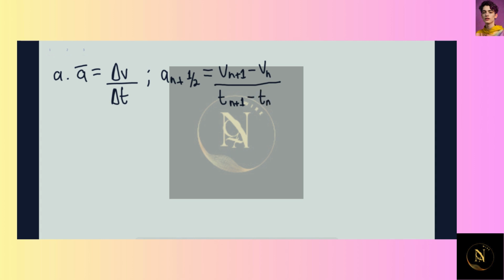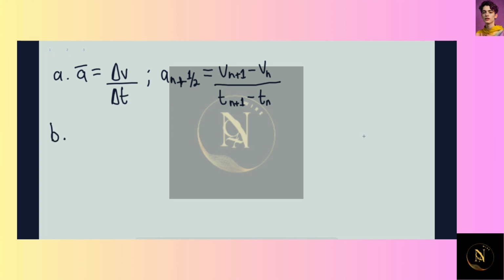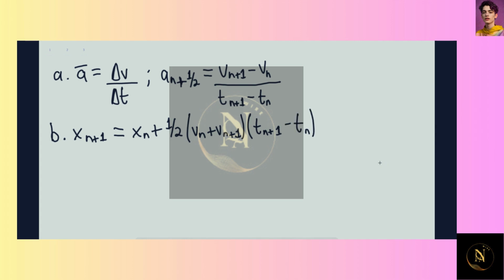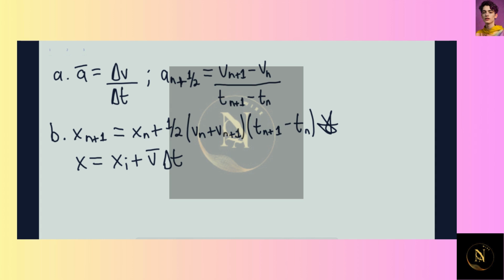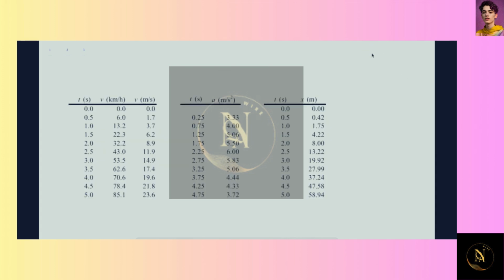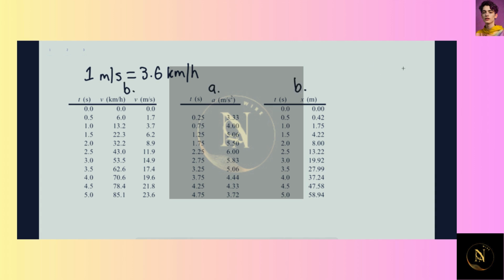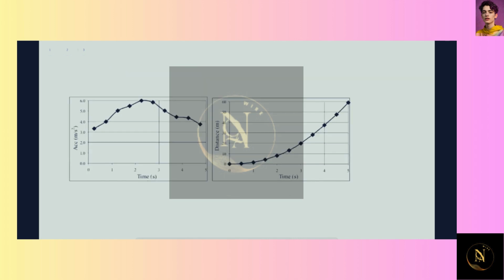Numerical/Computer 95. (II) The Table below gives the speed of a particular drag racer as a function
Numerical/Computer 95. (II) The Table below gives the speed of a particular drag racer as a function of time. (a) Calculate the average acceleration during each time interval. (b) Ascribing numerical integration (see Section 9 of Describing Motion: Kinematics in One Dimension) estimate the total distance traveled as a function of time. [Hint. for in each interval sum the velocities at the beginning and end of the interval and divide by for example, in the second interval use (c) Graph each of these. 62.6